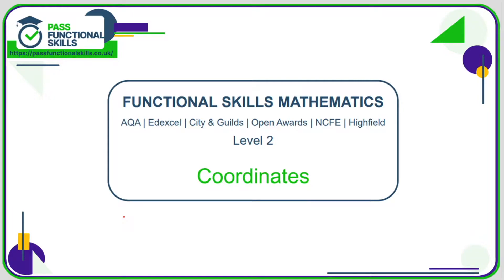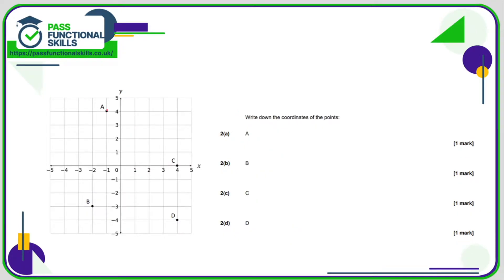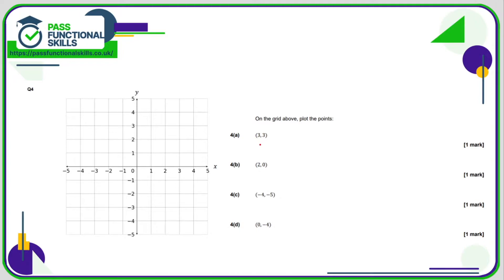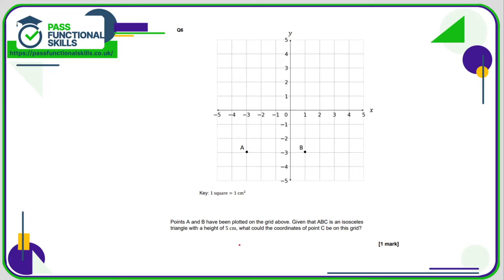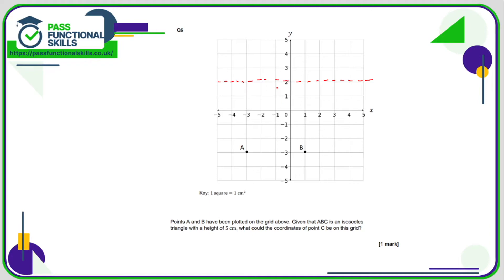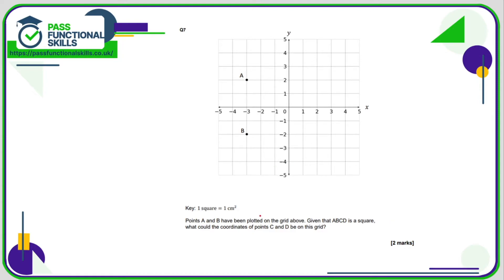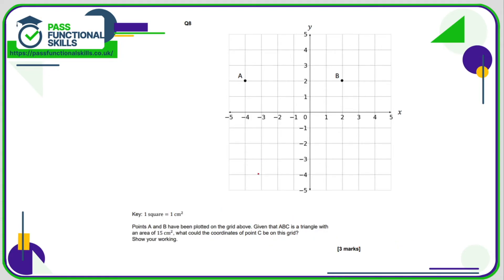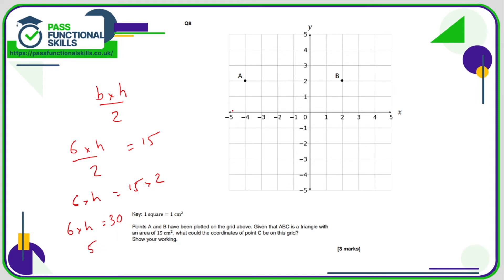Coordinates Worksheet - Level 2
This is the Pass Functional Skills revision video on Coordinates Worksheet - Level 2.